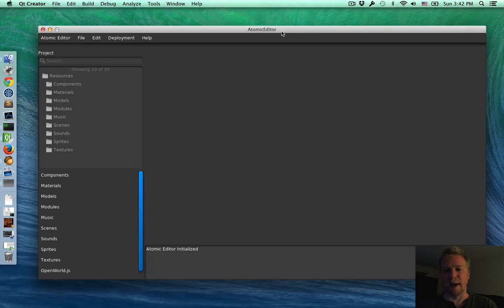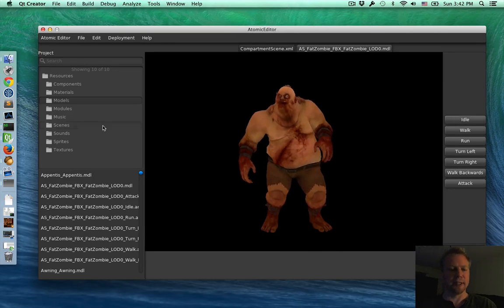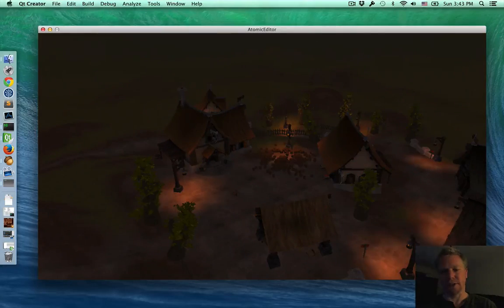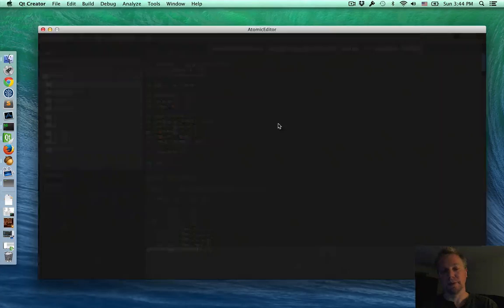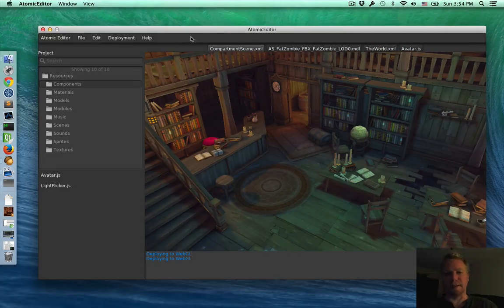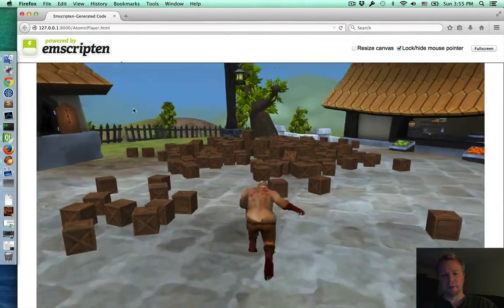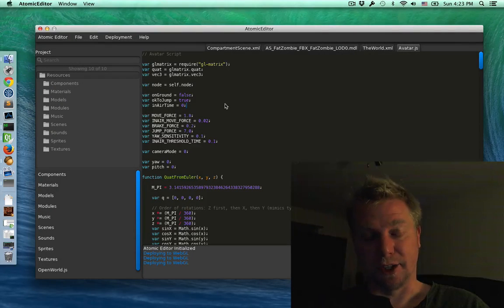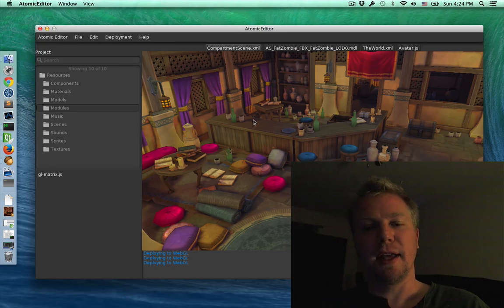Atomic Game Engine 3D Preview